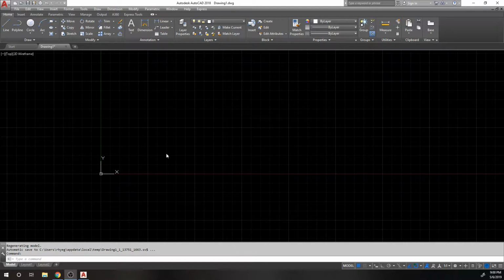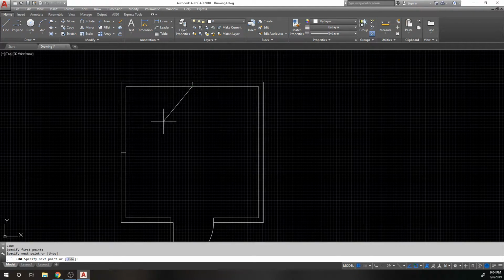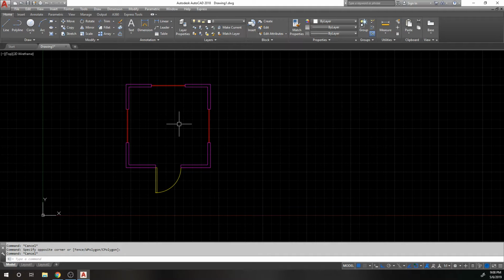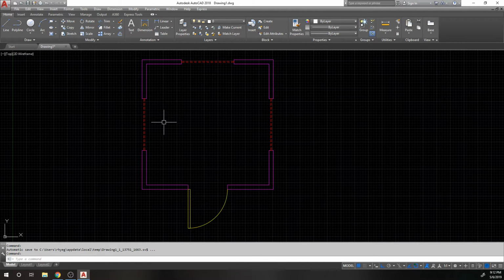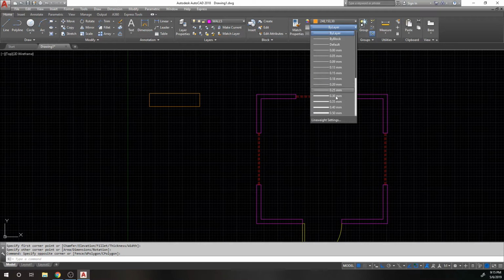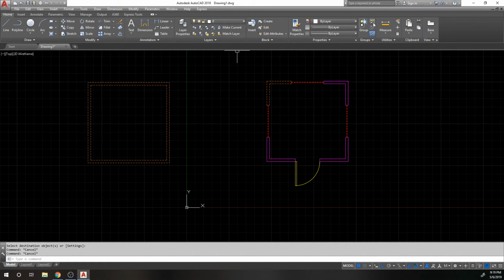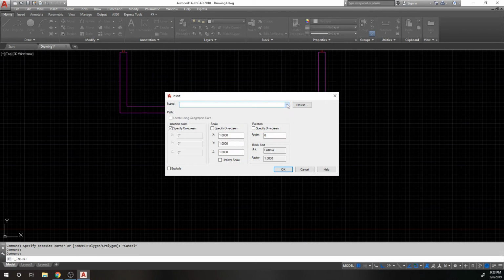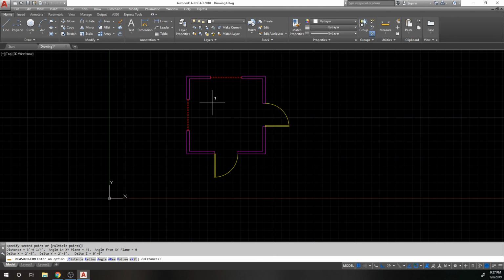Intro to AutoCAD - Layers, Properties, Groups, & Blocks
This video goes over the remainder of the home tab including a brief overview of layers, object properties, groups, and blocks.

00:00  Intro
02:32  Making a Simple House
05:53  Making New Layers
06:30  Assigning Layers
09:57  Layer Linetype
10:53  Linetype Scale
11:40  Layer Visibility
14:24  Object Properties
16:42  Match Properties
19:14  Groups
22:15  Blocks
25:13  Block Insert
26:00  Measure